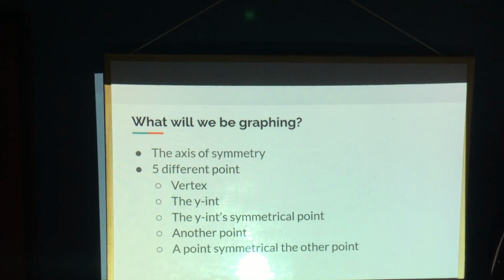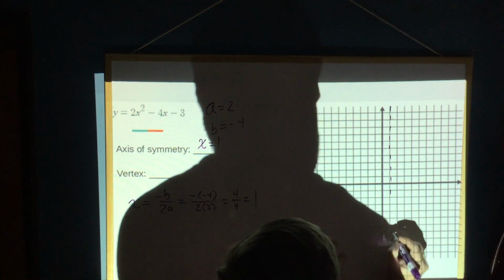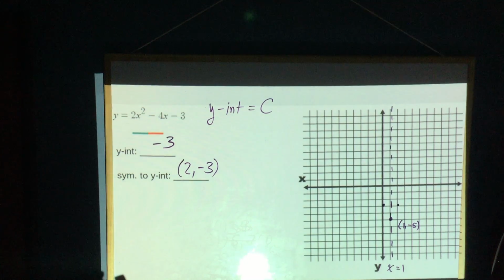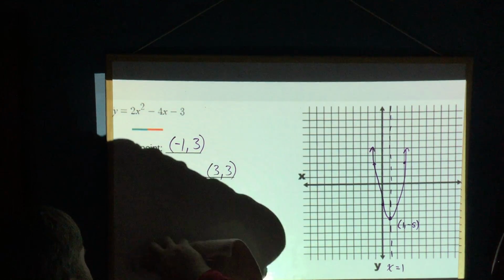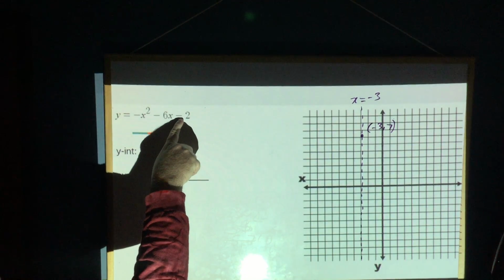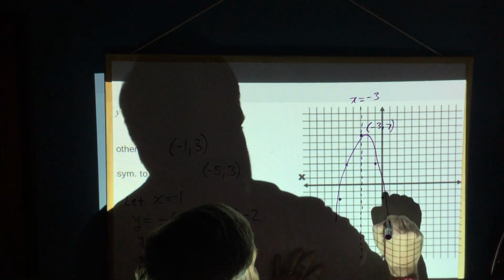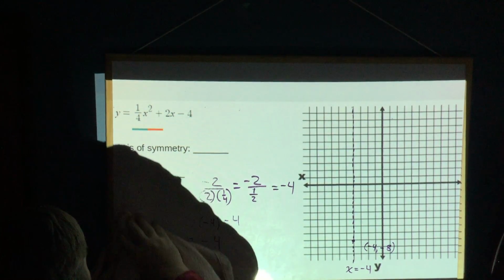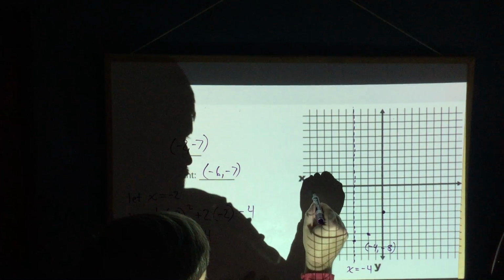Section 9.3: Graphing Quadratic Functions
Notes of Section 9.3